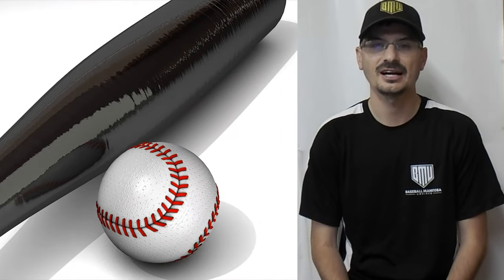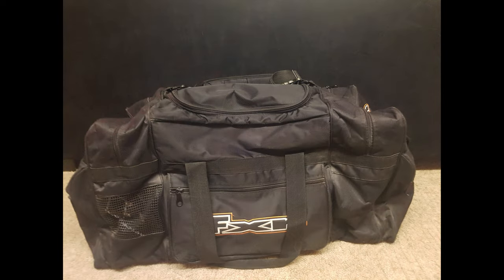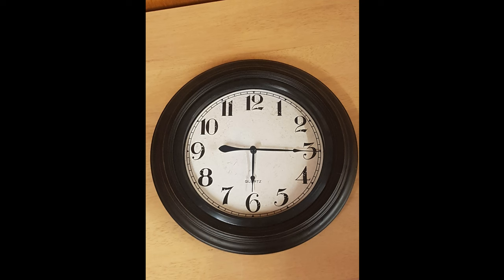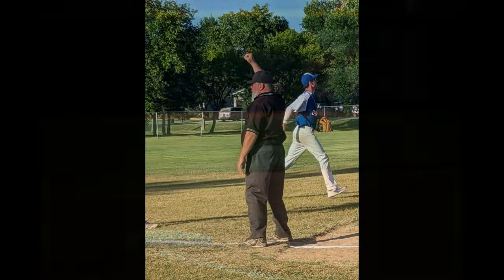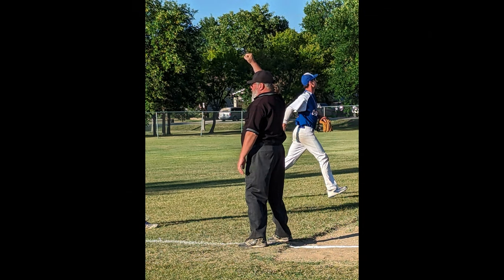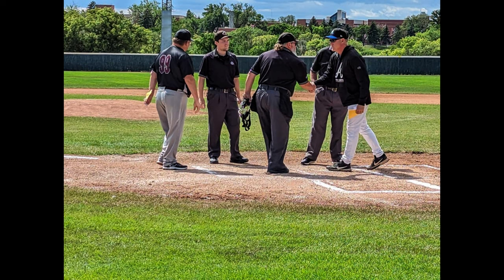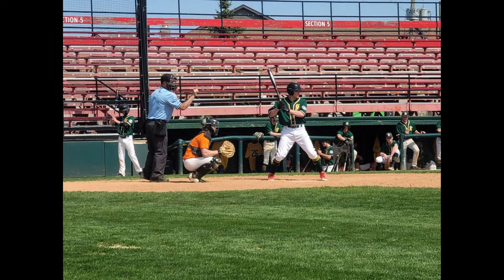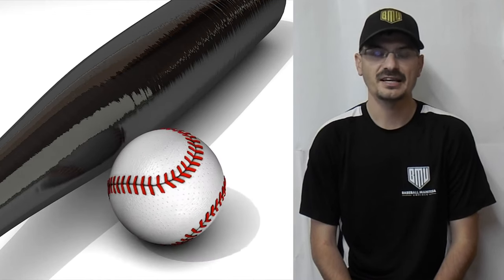Umpire Pre-game Meeting (Arrival & Plate meeting)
Taking a look at how to prepare as an umpire for a baseball game. When should I arrive for the game? What should I discuss with my partner? How do I run a plate meeting? What should I tell the coaches? We look at the basics of these responsibilities.

Photo credit:
Norma Holmes - Baseball Manitoba Umpires
Stuart Seeger - Base photo

Who is Fehr or Foul?:
We are a Canadian channel helping grassroots umpires learn the fundamentals of officiating baseball. Whether you are local or from another country, I hope these short tutorials will be a benefit to you.